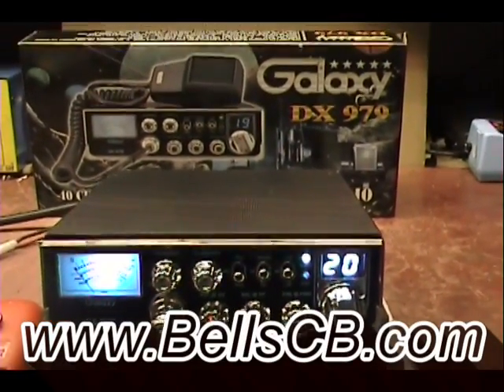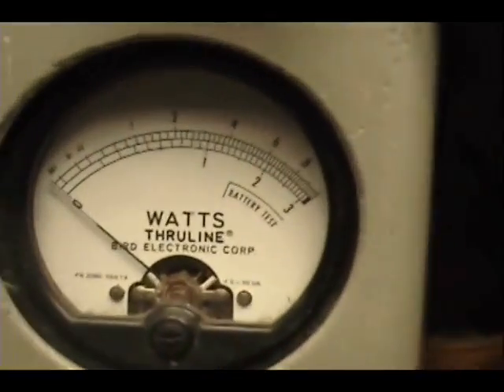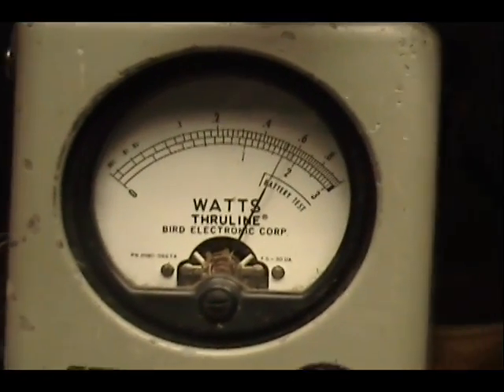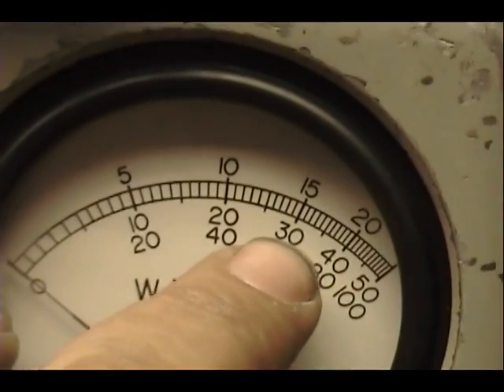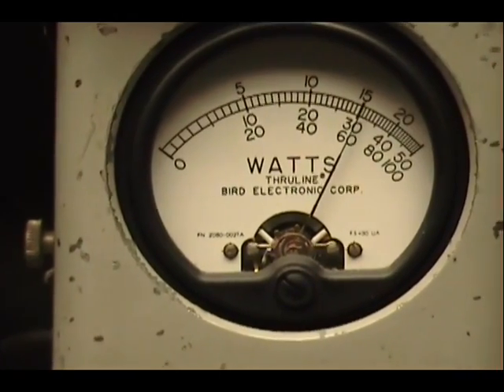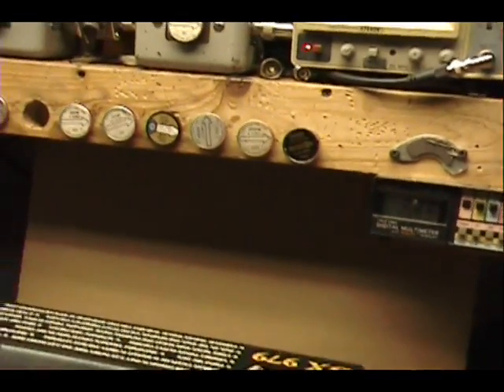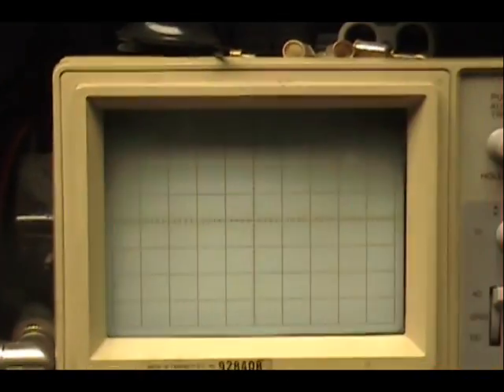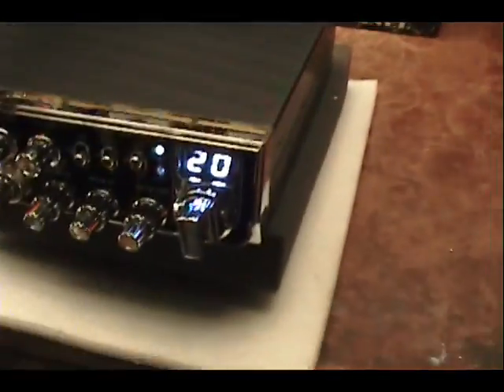Galaxy DX-979 Pro Tune-up Report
Galaxy DX-979 Pro Tune-up Report for Francisco in CA on 9-24-12
     -- RX Improvement modification and complete RX alignment.
     -- Detailed synthesizer alignment in AM, USB and LSB modes.
     -- Transmitter alignment and tune-up.
     -- Calibrate S-meter for RX signal in AM and SSB , set the TX signal meter (Am carrier),
        set the Modulation meter and set SWR meter using a calibrated 3:1 load,

97901690